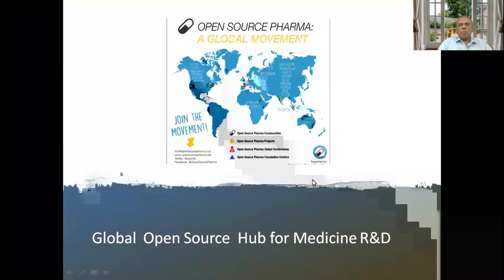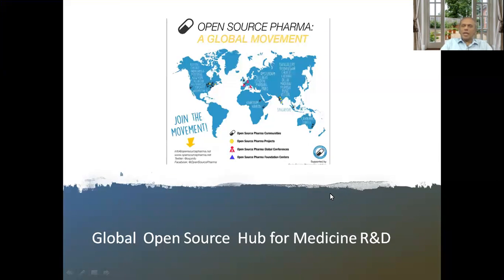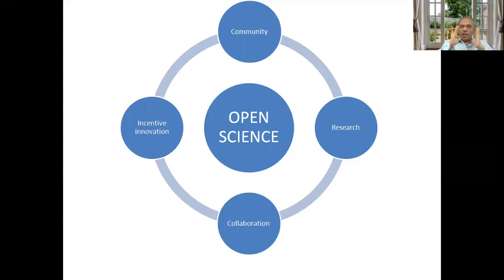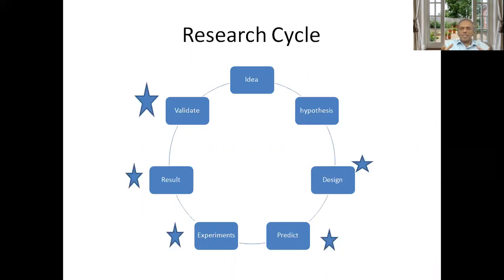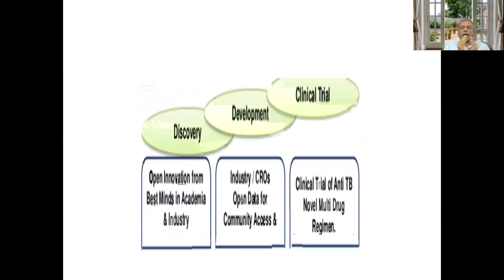Open Source Pharma, A Global Community Powered Approach to TB drug discovery: Dr Jaleel